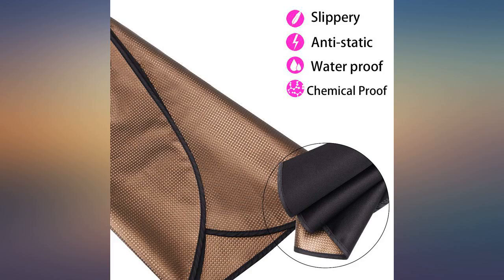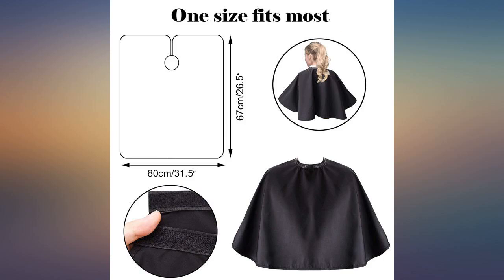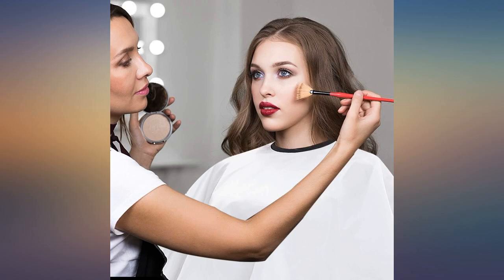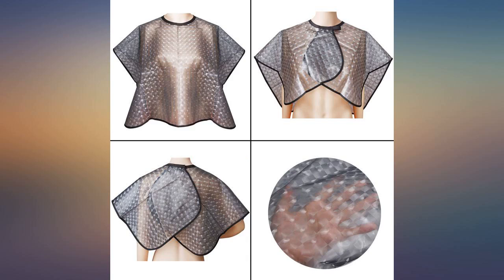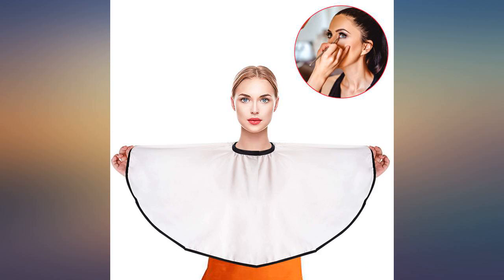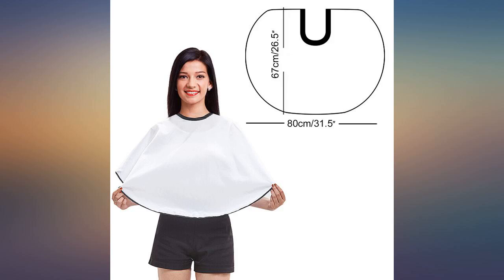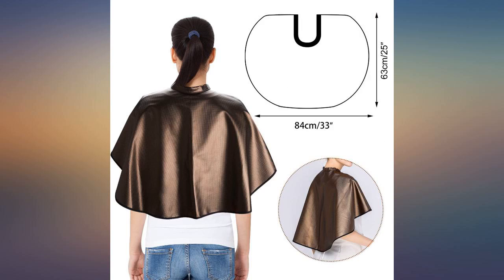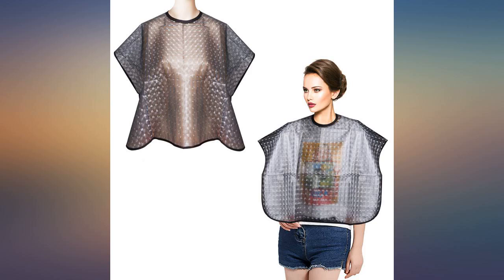Waterproof Chemical Resistant Short Barber Cape, Hair Conditioning Hot Oil Shawl Cloth for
Main Features:
【Premium Material】-- High quality EVA, non-deformation, non-corroding, no odor, durable for longer use. Soft, lightweight, comfortable, waterproof, chemical resistant, anti-static, super slippery, no sticky hair, keeps your clothes dry and clean.. 【All-around Performers】-- All purpose short translucent salon cape, great for conditioning, cutting, coloring, bleaching ,shampoo, makeup, beard shaving. A necessary tool for hairdressing.. 【Adjustable Neckline】-- The hook & loop fasten closure can be adjusted to fit the necks of little kids or adults. Neck circumference up to 22"/55cm.. 【Portable Storage】-- Easy to fold up and carry. Suitable for home or salon men and women hair using or make-up.. 【Size & Color】-- Approxi. 81 x 78cm / 31.8 x 30.7 inches (L x W). One size fits most. Gray-translucent color.

Reviews:
Awesome idea! I’ve been using two full sized capes for years, whenever I’d have a long hair color or foil.., to keep from messing up the 1st one, (because the Back didn’t have as much coverage as needed).., This shorter cape is PERFECT! It is easy to wipe off and save the 1st cape and my Client’s clothing from possible color messes! I use it with the longer side in the back and the shorter side to the front! . I've used alot of chemical capes in my profession, and I was extremely impressed with the short cape under a light weight cape when doing a perm. No seepage at all!! Client remained dry.. Looks professional.  Is easy to put on and take off clients and definitely helps keep makeup off their clothing. Product was described well and arrived promptly.. I cut my own hair and shave with hair clippers. It's short enough to not get in the way and allows you to position your arms for cutting and shaving at different angles. It's also easy to clean off after use, just wipe down with a towel (wet or dry) and store it for next time. Great product.. I’m 5’7”, average width shoulder and this fit perfectly. I love the full coverage it gives and it’s perfect for when I’m doing my hair and don’t want to get product all over my neck (I have curly hair) so I’d definitely get this for make up or hair! It’s also very stylish and professional looking, and the material is very nice and smooth.. Great makeup cape. Love the white color, very good for background doing someone’s makeup. So far, cleans well.